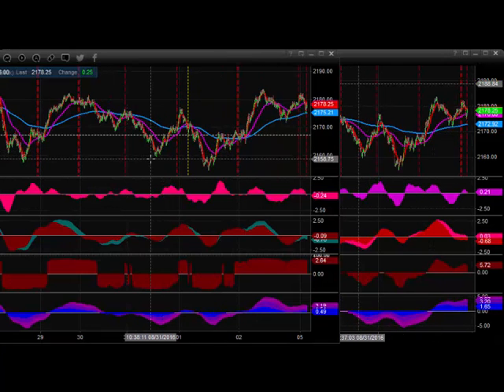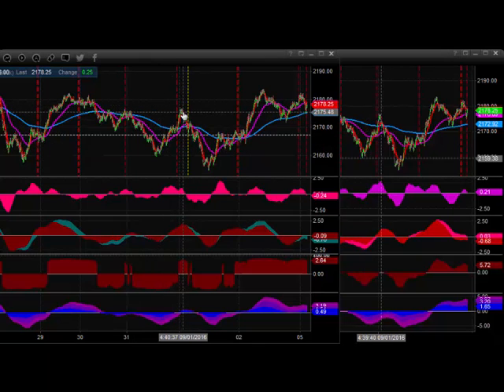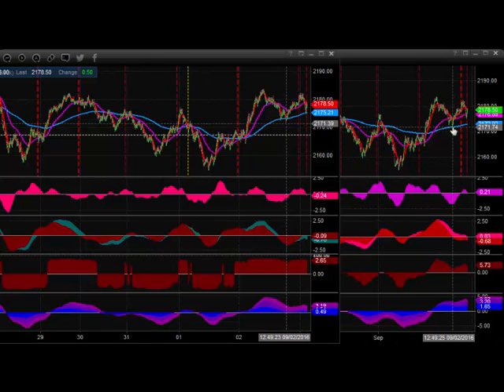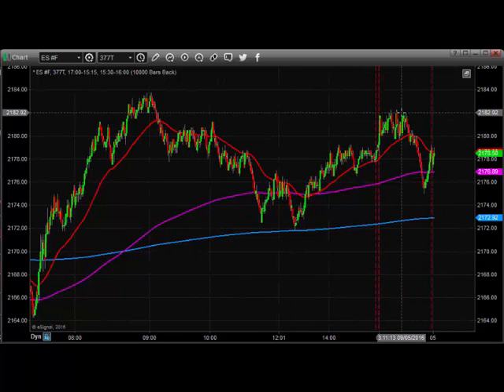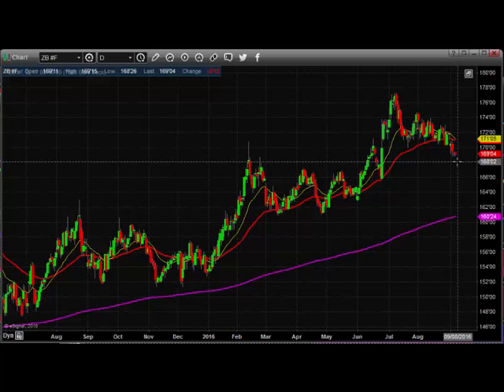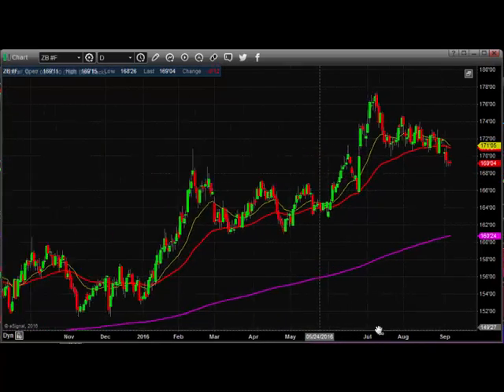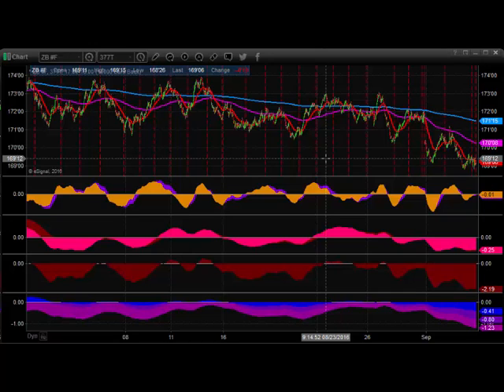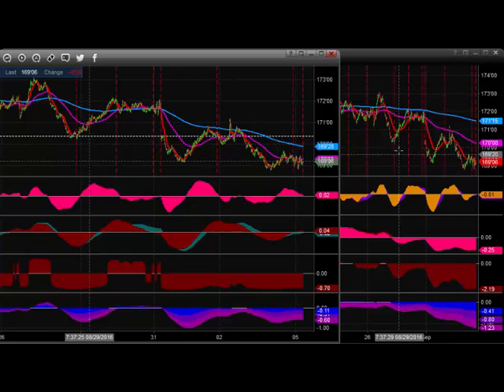Triton Wave Market Outlook for Tuesday, September 6, 2016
Markets Past, Present and Future